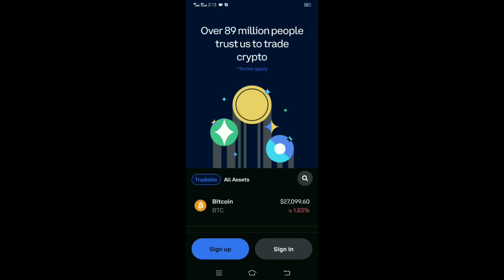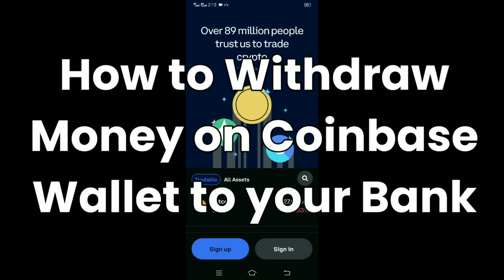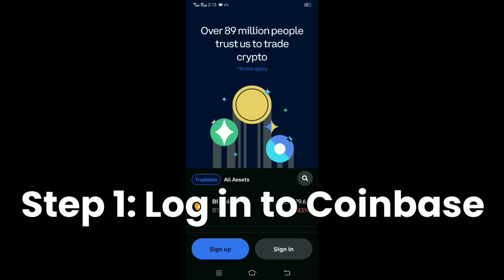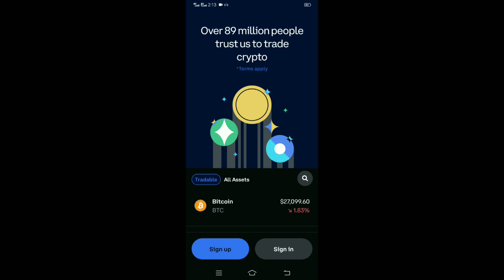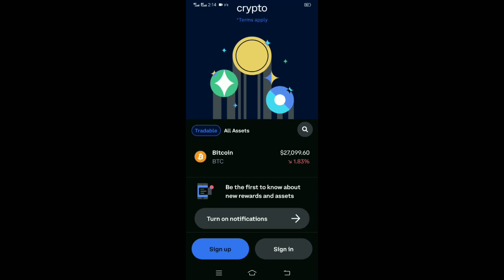How To Withdraw Money From Coinbase To Your Bank In Seconds (2023 Last Update) Step By Step Tutorial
How To Get Money From Coinbase To Your Bank In Seconds (2023 Last Update) Step By Step Tutorial